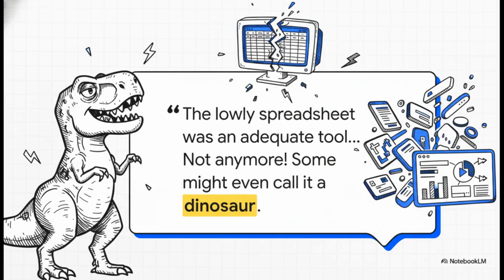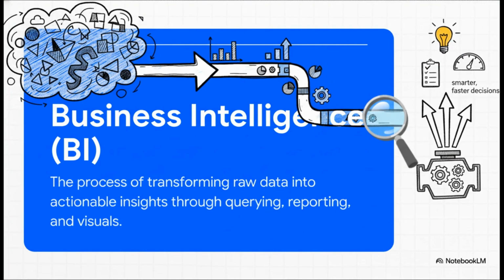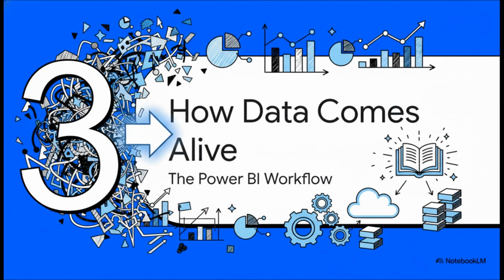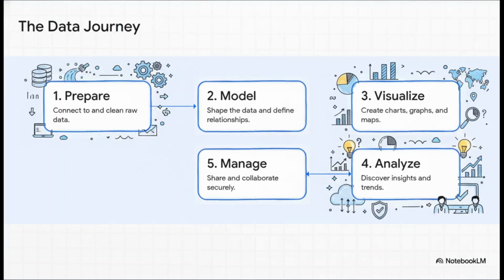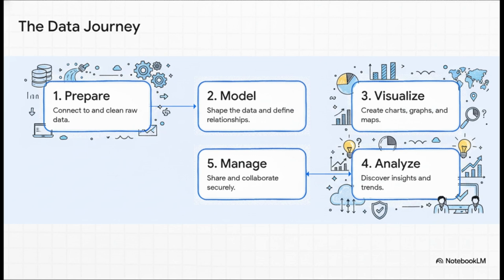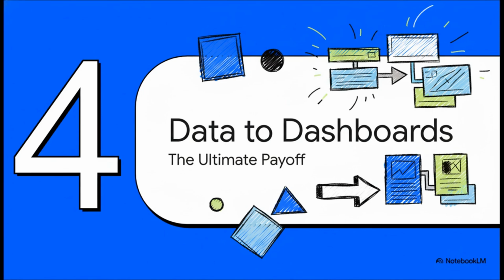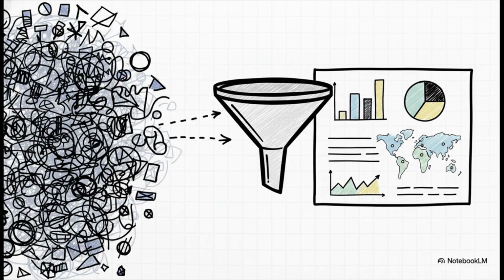Your Data Command Center: A Unified Ecosystem for Modern Insight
Microsoft Power BI is a sophisticated collection of cloud-based apps and services designed to organize, manage, and analyze massive datasets. It offers a free Desktop authoring tool for building models and a paid cloud-based Service for secure team collaboration and automated data management. This ecosystem makes advanced data science accessible for everyone through built-in Artificial Intelligence that lets you query your data using plain, natural language